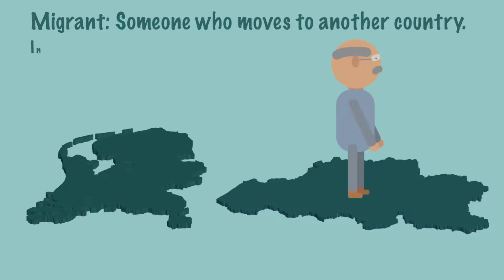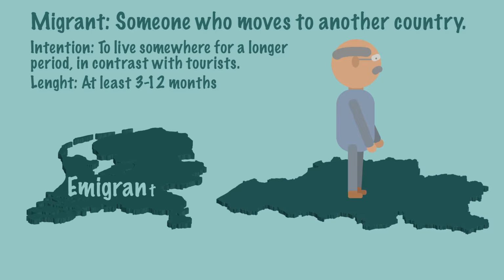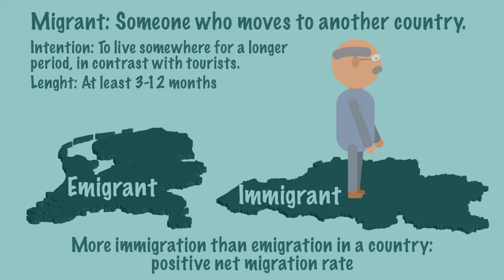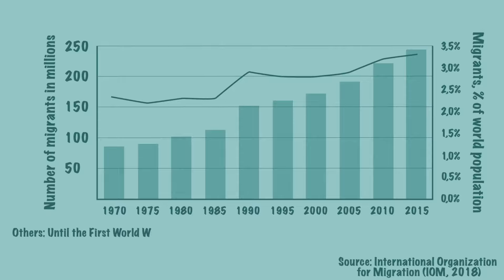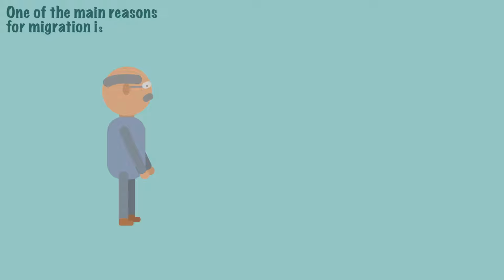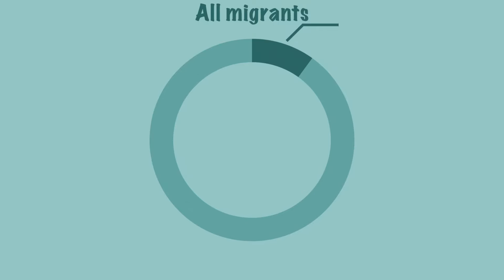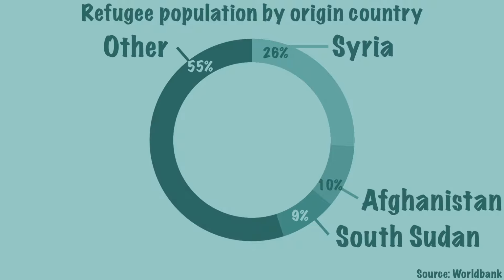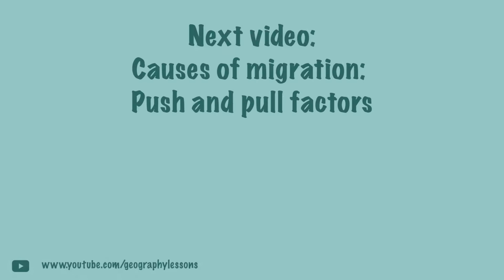What is migration? An introduction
Full text:

In the coming videos migration will be explained. But what exactly is migration?

Migration means that people start living elsewhere. Often they cross a border. This is usually a border between countries. Someone who migrates is called a migrant.
Tourists also cross the border, but only stay in another area for a short time. That is why a person is only called a migrant if he has lived in another area for longer. How long a person has to live somewhere before being considered a migrant varies from place to place, but you often have to live somewhere for at least 3 months to 1 year before you are called a migrant.

He is an emigrant for the place where the migrant leaves. He is an immigrant where he arrives. If there is more immigration than emigration in a country, the population can grow. This is called the net migration rate. The other reason the population grows is when the birth rate exceeds the death rate.
According to some, globalization has caused migration to increase significantly. For example, the number of migrants increased from 84 million to 243 million people between 1970 and 2015. That is a huge increase, but as a percentage of the world population this is an increase from 2.3% to 3.3%.

Others use slightly different data and think that on average about 3% of the world's population migrates. Until the First World War, there was a lot of migration, but from 1914 to 1945 there was less migration. After the second world war migration rose to pre-war levels. As a result, they come to the conclusion that migration has not increased sharply, but that globalization has ensured that people who want to stay elsewhere for a short time, such as tourists, have grown enormously. But that is not migration.

One of the main reasons for migration is the demand for workers in destination countries. Especially jobs that are dangerous, difficult or dirty are less and less done by residents of the destination country and as a result immigrants are often recruited for them.
Other reasons for migration include family reunification, marriage and study.

About 10% of all migrants worldwide are refugees, making about 0.3% of the world's population refugees. They have fled to another country from political violence or persecution. The number of refugees can therefore also change rapidly due to the emergence or resolution of conflicts. In recent years, the number of refugees has increased sharply due to conflicts in Syria, Afghanistan, South Sudan and Venezuela. About 83% of refugees worldwide come from 10 countries. About 75 to 80% of refugees are admitted to a neighboring country, which shows that conflicts and the resulting refugee flows are a major issue, especially in only a few regions of the world.

Now that you know what migration is, the causes of migration can be discussed in the following video.